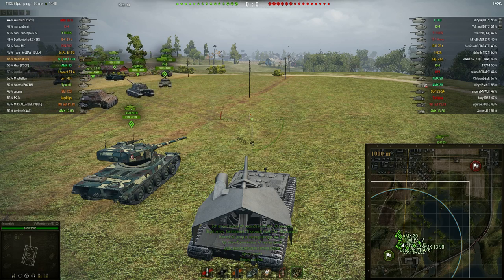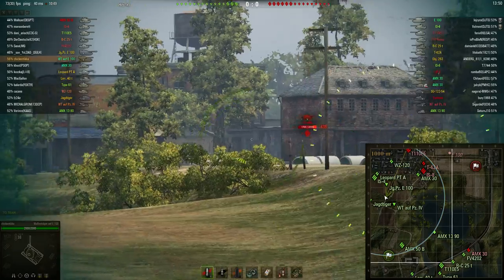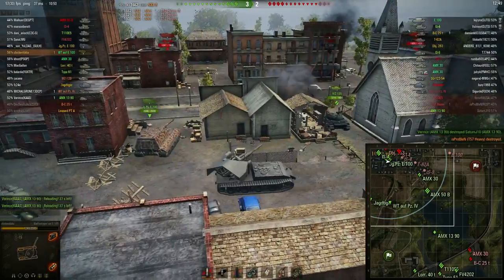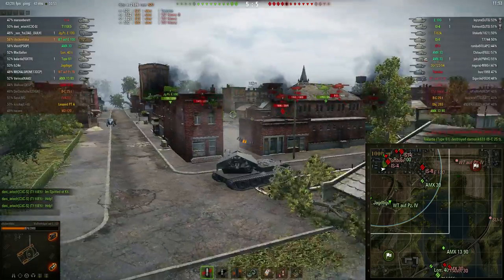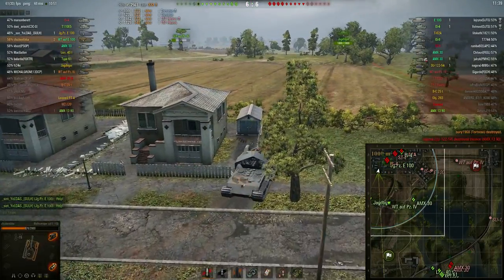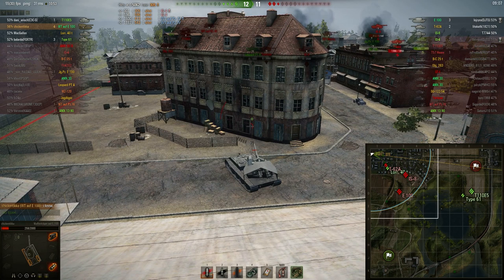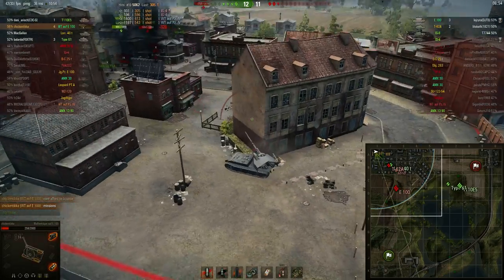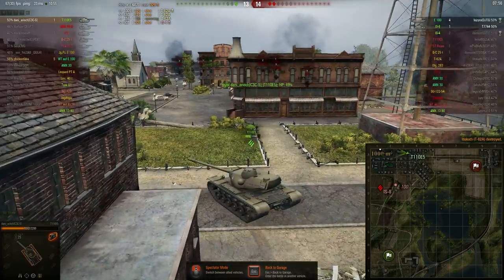World of Tanks WT E-100 6K DAMAGE- Cursed to LOSE